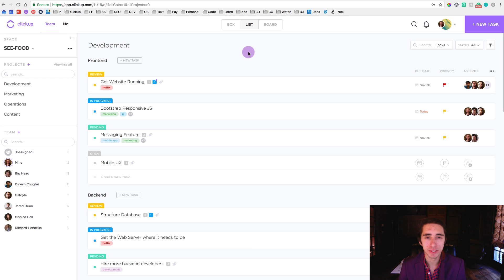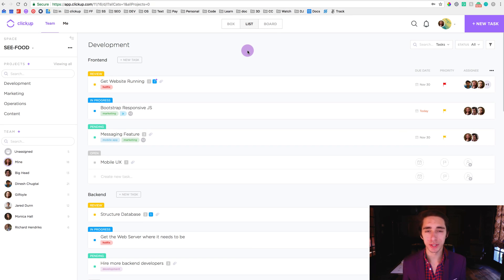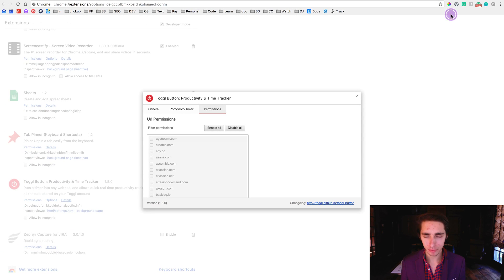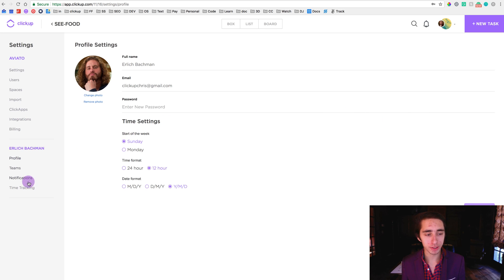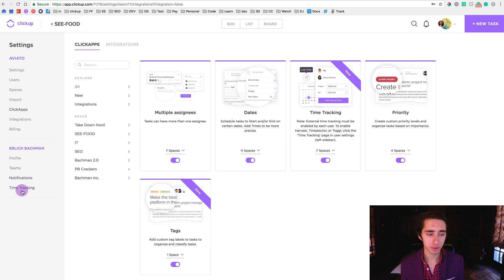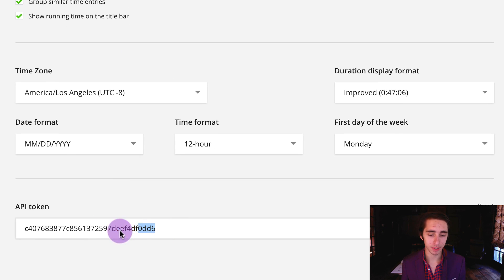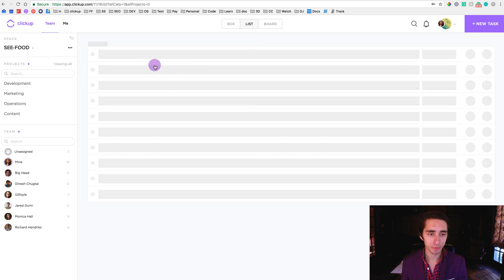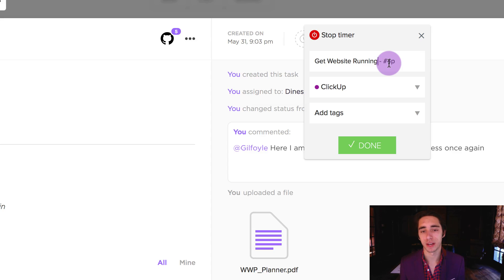ClickUp FAQ | How do I integrate Toggl?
Toggl gives you the ability to track time spent on any given task inside ClickUp. That's why we've made the integrate simple to set up.

Are you ready for more productivity?